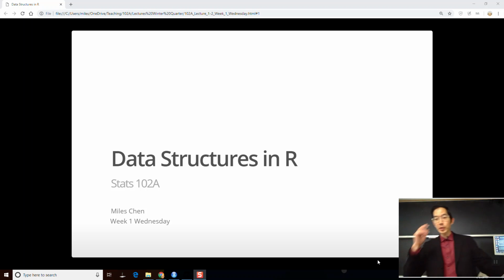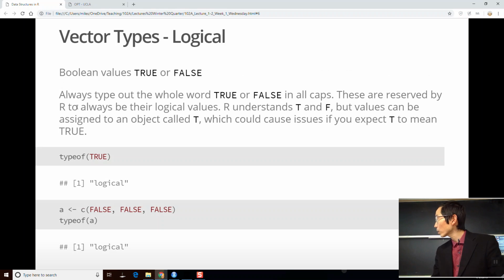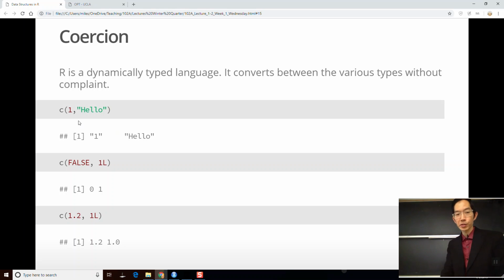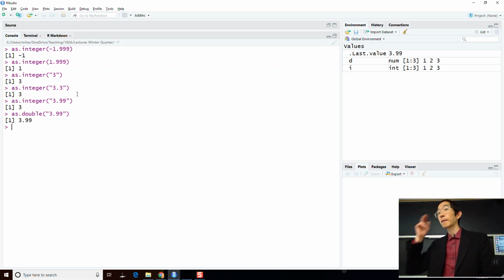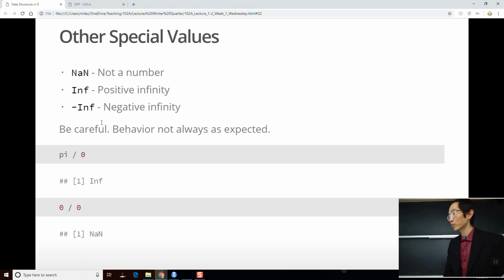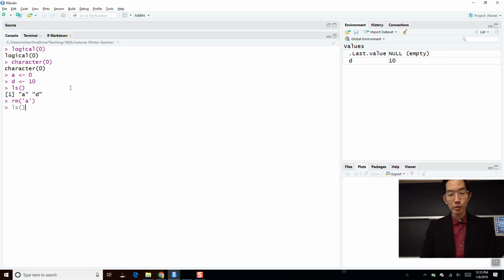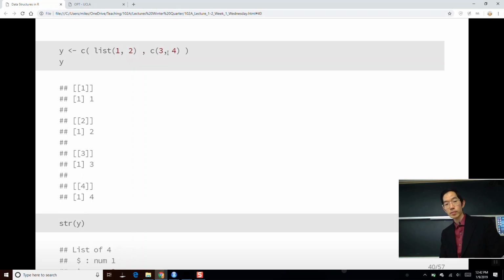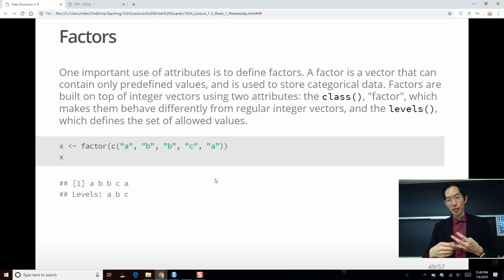1 9 2019 Stats 102A Lec 1